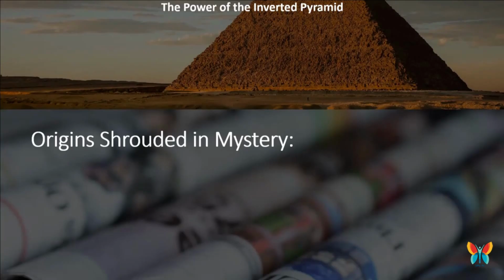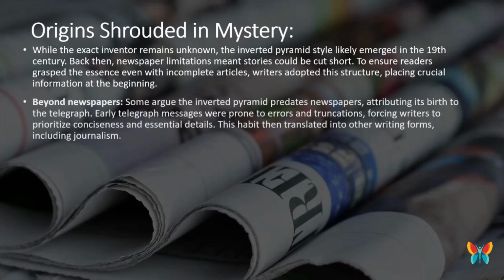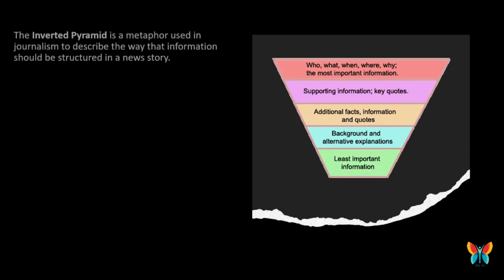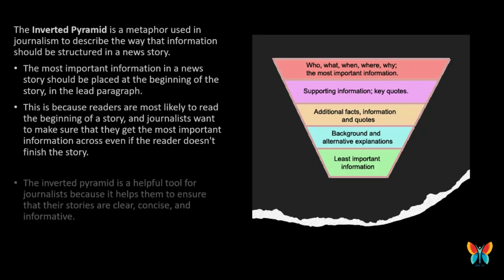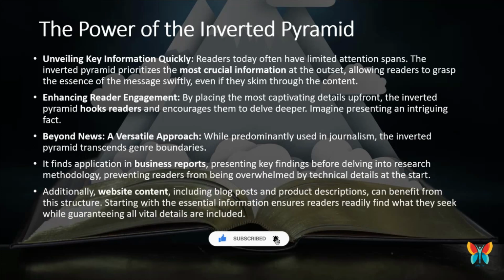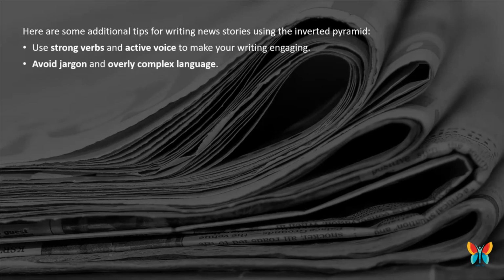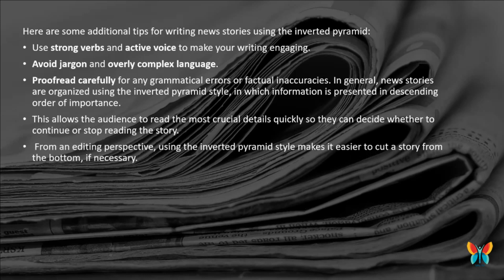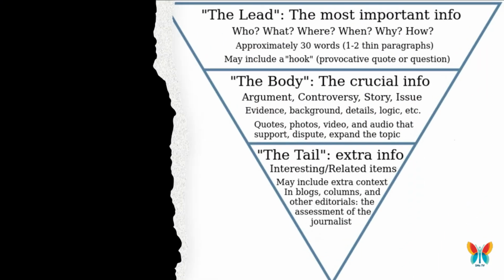Concepts of Inverted Pyramid: Mastering the Art of Clear and Engaging News Writing | Lecture #3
Welcome to a deep dive into one of journalism's most enduring techniques: the inverted pyramid. Originating from the need to deliver news efficiently, this structure has become a cornerstone of effective storytelling. Join us as we uncover its history, dissect its mechanics, and explore its versatility across various writing genres.